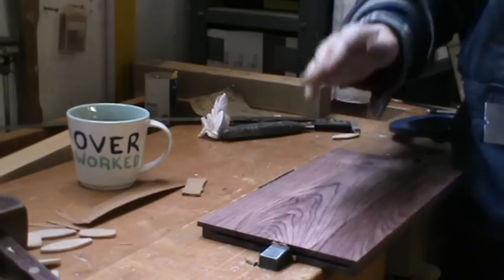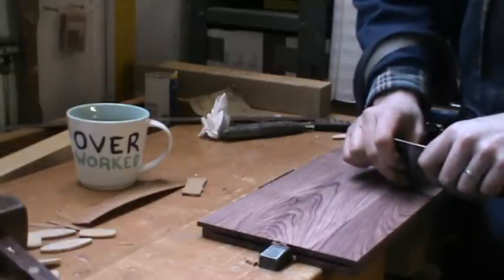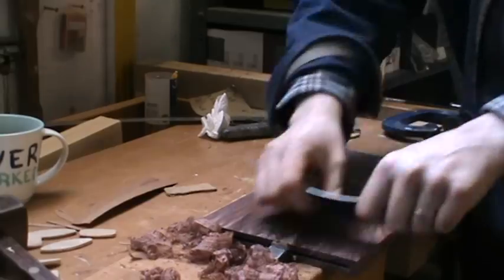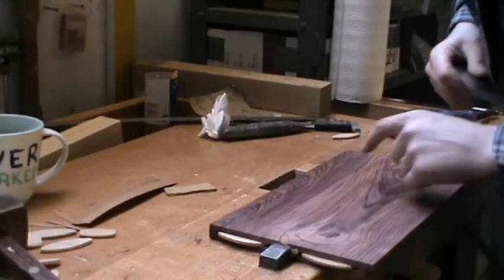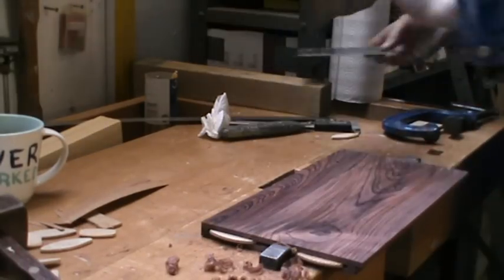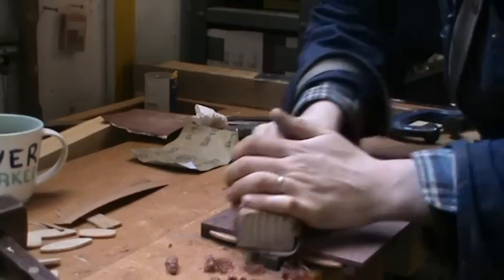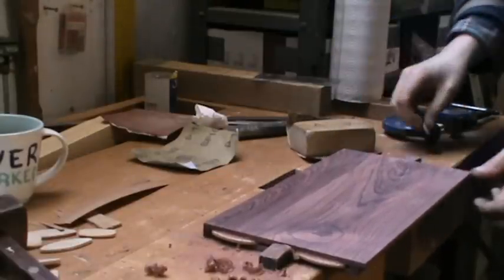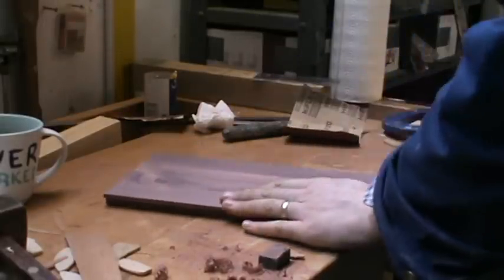How to use a cabinet scraper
In this video I show you how to use a cabinet scraper as part of the finishing process. This reduces the need to sand everything which in turn reduces the amount of dust. It also make the process much more enjoyable. With a good sharp scarper this also make the process faster and is much more satisfying then using only sand paper.